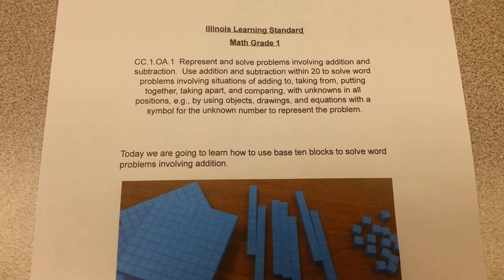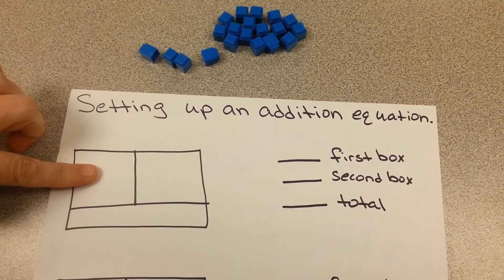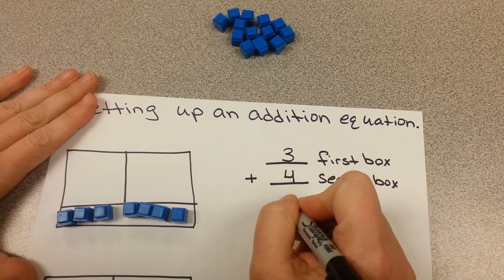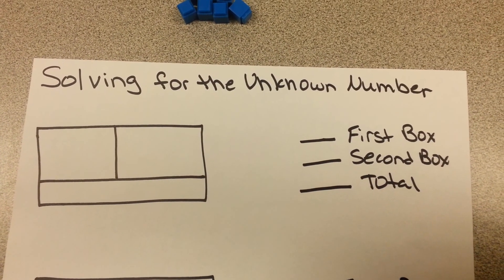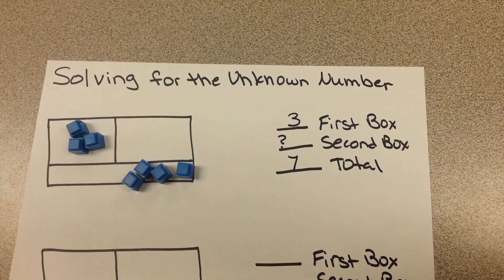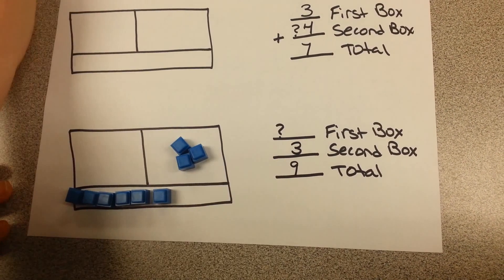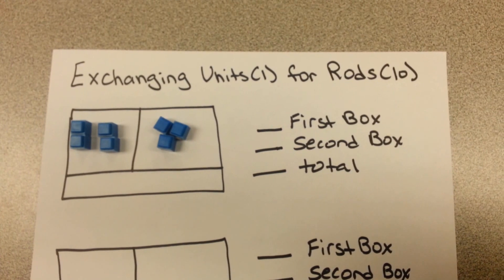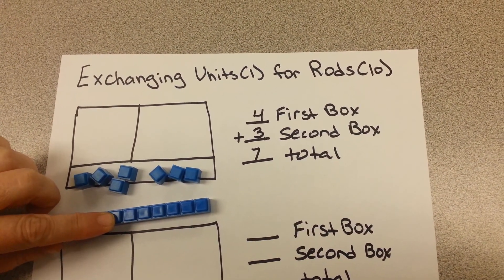Flipped Classroom Video: Using Base Ten Blocks to Solve Word Problems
Video showing students how to use base ten blocks to set up addition problems and solve word problems.